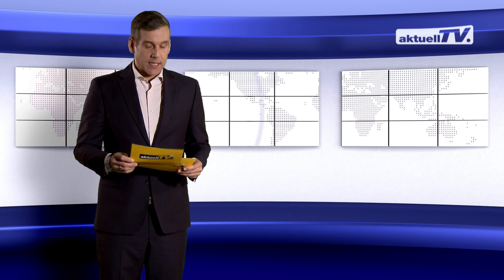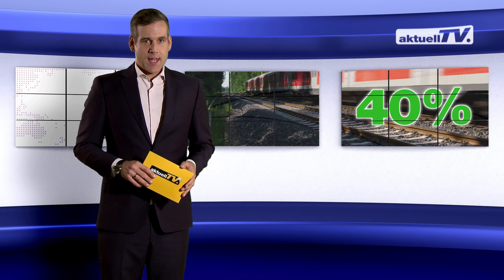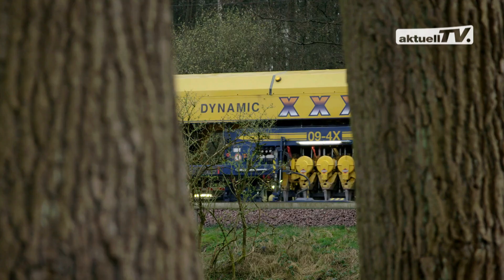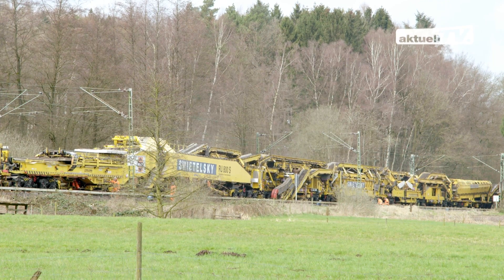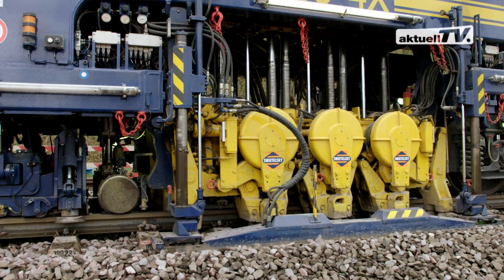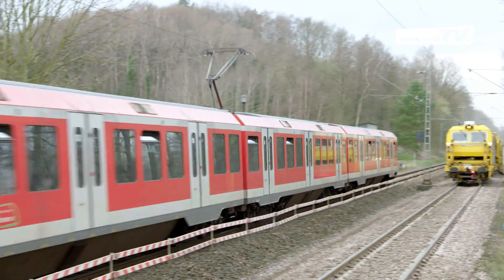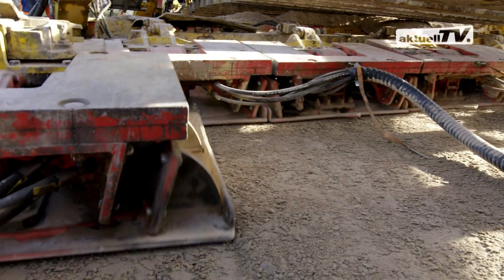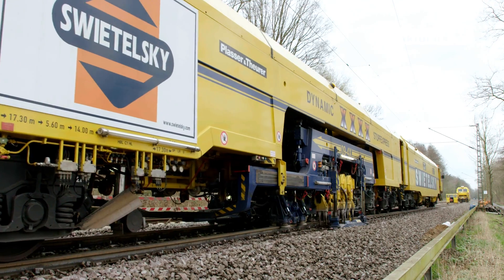Upgrade from the assembly line - the ecological procedure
The railway line to Cuxhaven running to the north-west from Hamburg was renovated in stages. Improvement of the formation, cleaning the ballast bed, replacing rails and sleepers and thorough maintenance of the track were among the tasks carried out in several phases of construction in a three-week window.